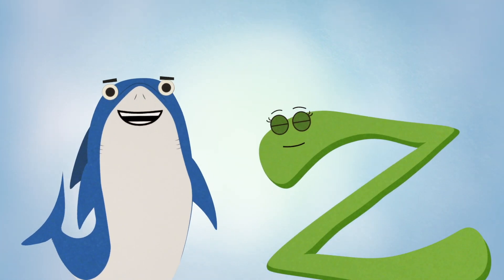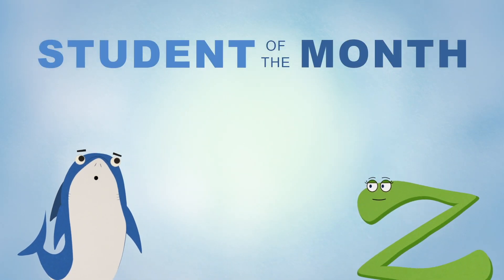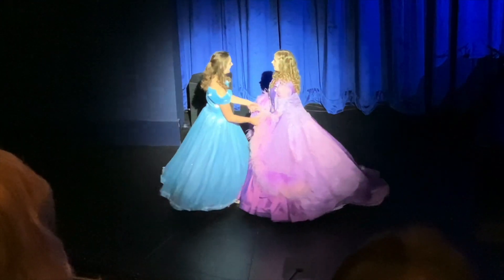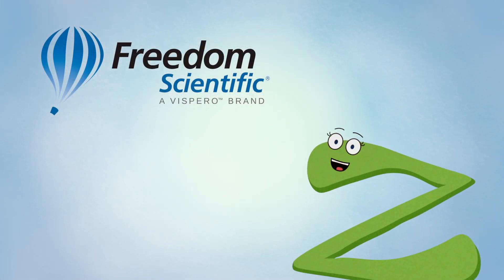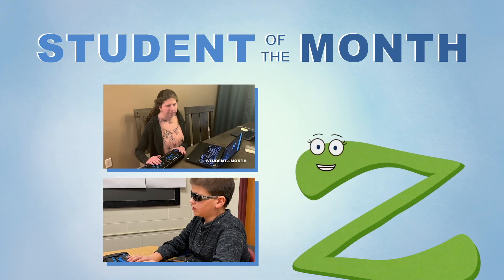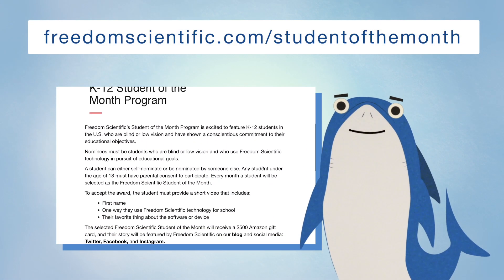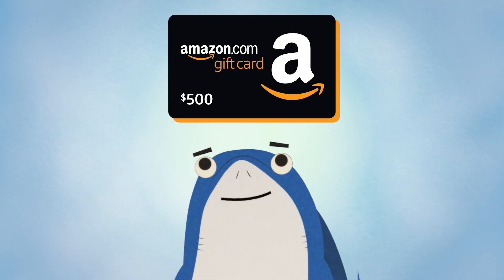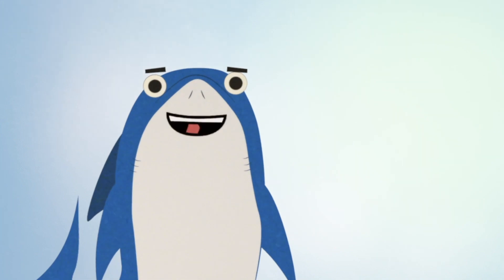Student of the Month - Holly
Freedom Scientific’s Student of the Month Program is excited to feature K-12 students in the U.S. who are blind or low vision and have shown a conscientious commitment to their educational objectives.

Nominees must be students who are blind or low vision and who use Freedom Scientific technology in pursuit of educational goals.

A student can either self-nominate or be nominated by someone else. Any student under the age of 18 must have parental consent to participate. Every month a student will be selected as the Freedom Scientific Student of the Month.

To accept the award, the student must provide a short video that includes:

First name
One way they use Freedom Scientific technology for school
Their favorite thing about the software or device
The selected Freedom Scientific Student of the Month will receive a $500 Amazon gift card, and their story will be featured by Freedom Scientific on our blog and social media: Twitter, Facebook, and Instagram.